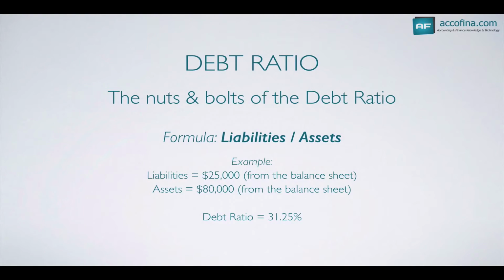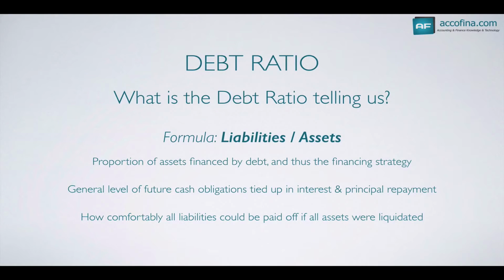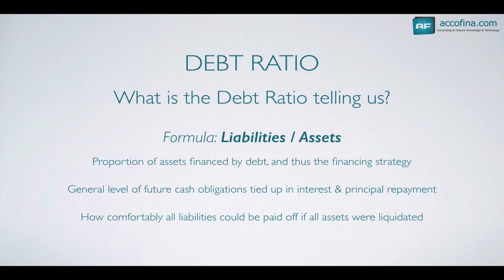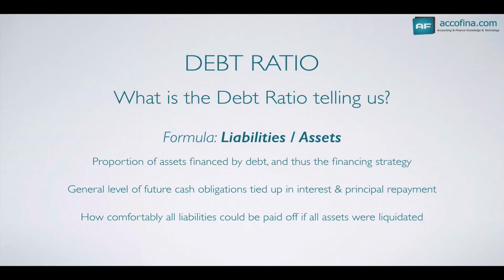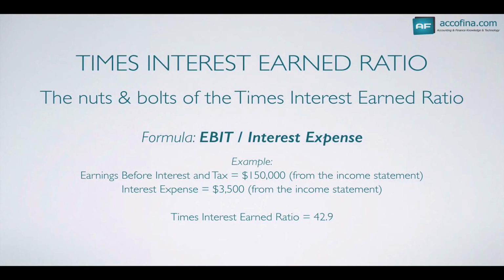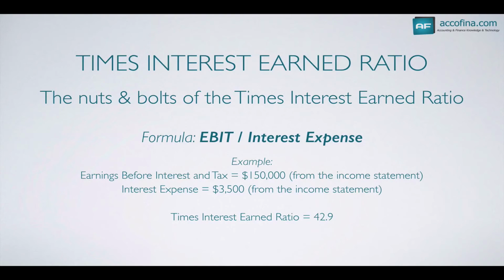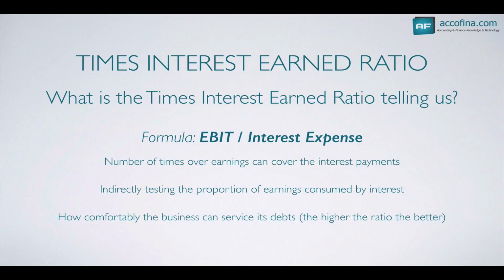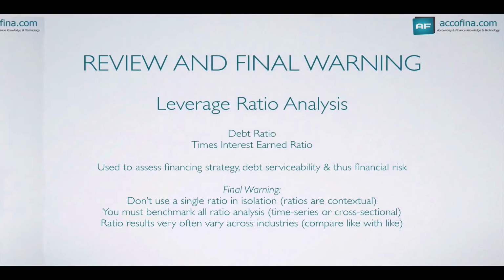Leverage Ratio Analysis Explained: Debt Ratio & Times Interest Earned Ratio for Ratio Analysis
Leverage Ratio Analysis Explained:
Debt Ratio & Times Interest Earned Ratio for Ratio Analysis.

Want to add Leverage Ratio Analysis to your financial analysis skill set? This accounting and finance tutorial will give you a grounding into the Debt Ratio and the Times Interest Earned Ratio,  which are two of the most popular leverage ratios.

This accounting tutorial includes:
* Introduction to Leverage Ratio Analysis.
* Formula, Example & Explanation of the Debt Ratio.
* Formula, Example & Explanation of the Times Interest Earned Ratio.
* Review & Final Warning.

The debt ratio draws data from the balance sheet and the times interest earned ratio draws data from the income statement.

Leverage ratio analysis is all about assessing financial risk.
* Leverage ratio analysis useful for prospective creditors, investors or managers themselves.
* You can assess the strain on the business from long-term liabilities, inc. gauging the level of future obligations.
* You can assess the ability to repay all debts with today’s assets.
* And you can assess the ability to service the debt.

So whether you are an accounting or bookkeeping student, you are investing or whether you are a business manager, watch this video to have the fundamentals of leverage ratio analysis explained clearly and concisely.

I do hope you enjoy and get value from the video...happy viewing!

Cheers,
Axel